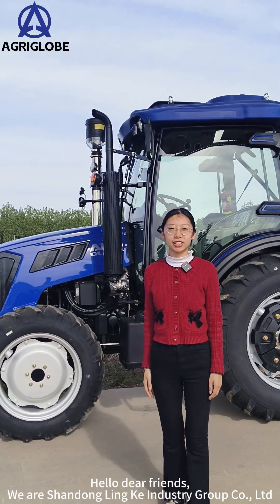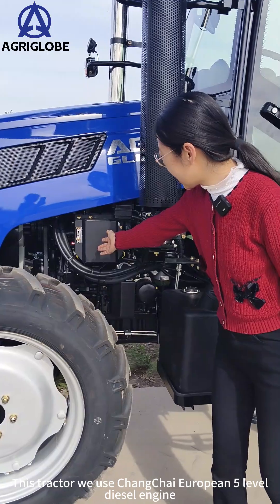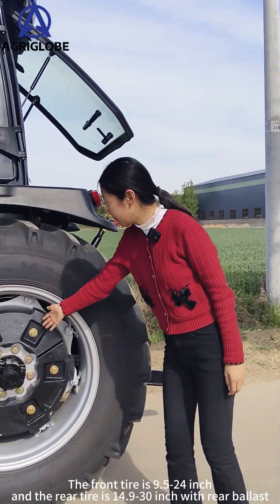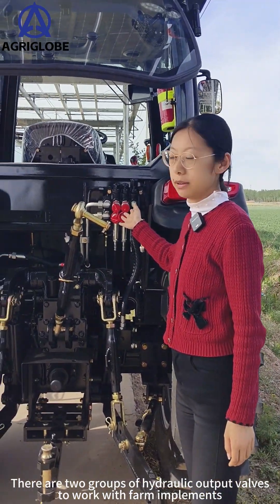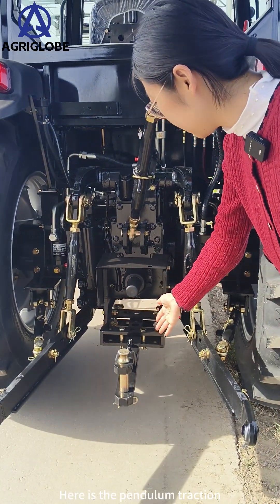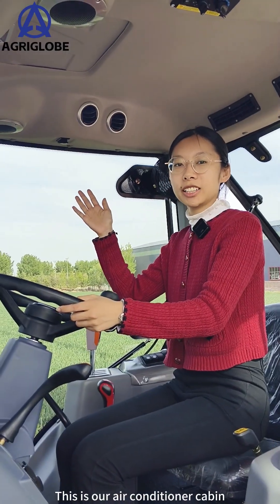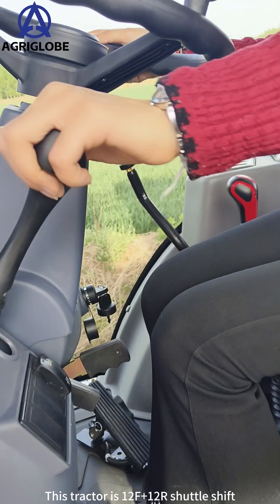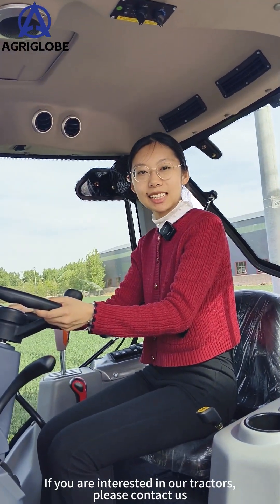Our 75hp tractor using Euro 5 engine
Our tractors not only use Chinese Emission Level 2 diesel engine, but also use European Emission Level 5 diesel engine.
This 75hp tractor we use ChangChai European Emission Level 5 engine, 9.5-24/14.9-30 tires, 540/1000 r/min PTO.
Most importantly, we have a sensor, making the tractor shut down by itself when the driver leaves the seat!